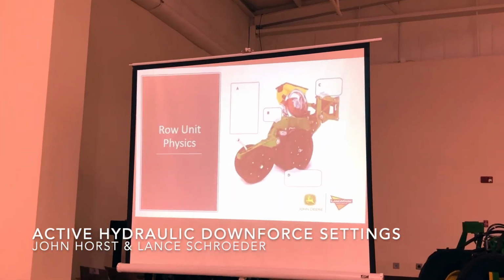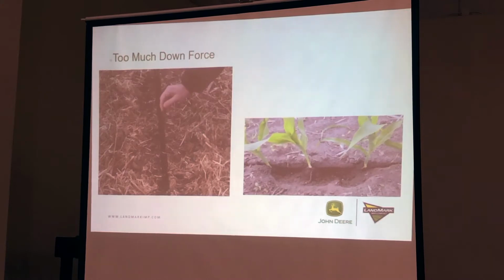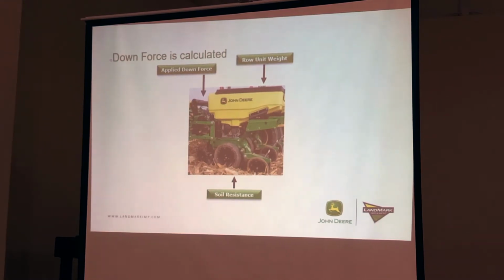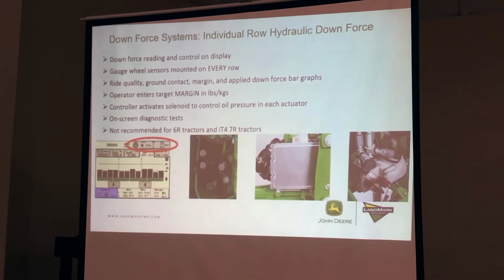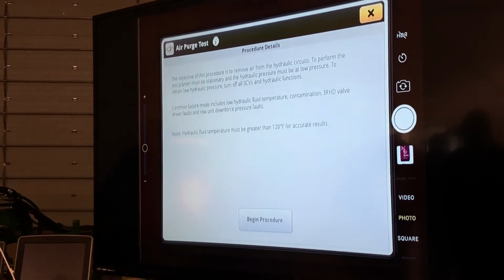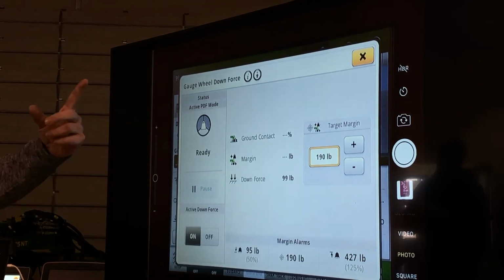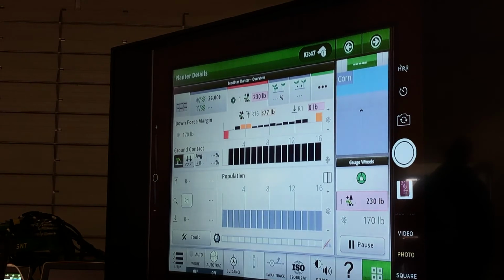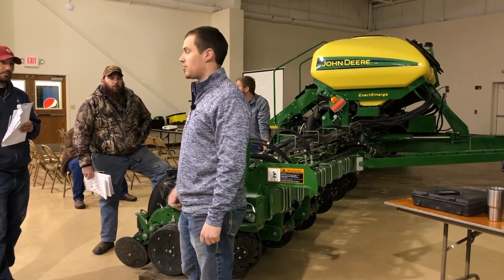Active Hydraulic Downforce Settings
Learn the advantages, proper settings, calibrations and adjustments for your active hydraulic downforce system.
This class was taught at LandMark Implement's 2020 Planter Clinic at the Adams County Fairgrounds in Hastings.
Contact your local LandMark Implement for more information.